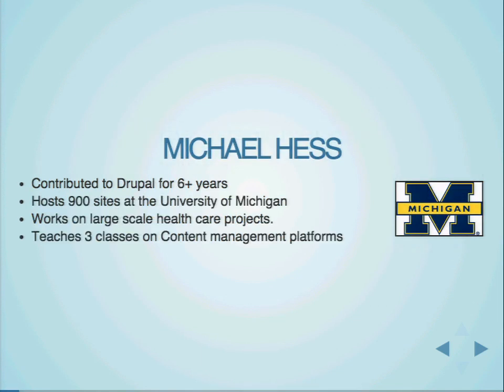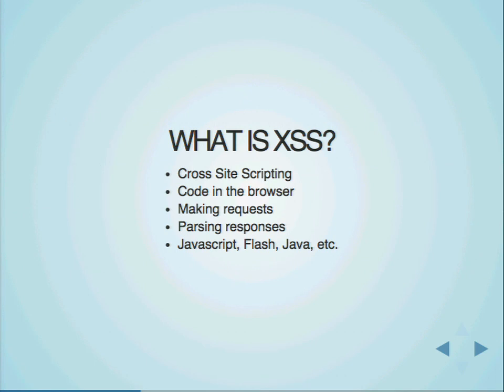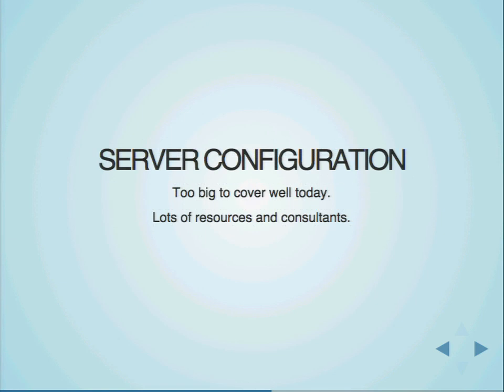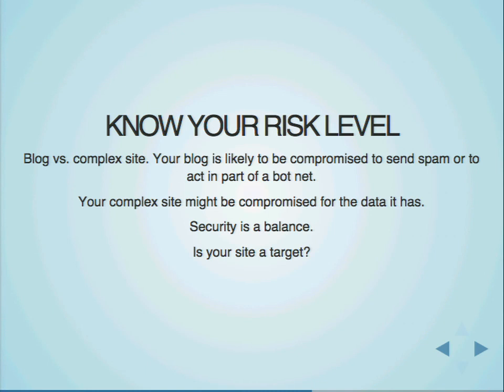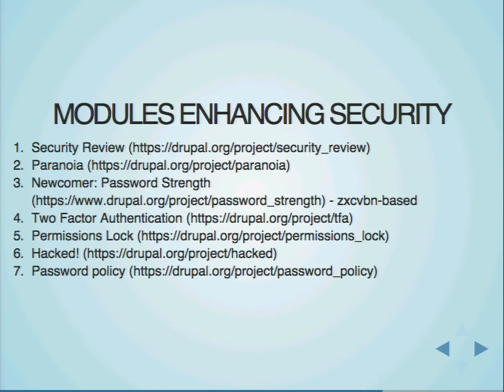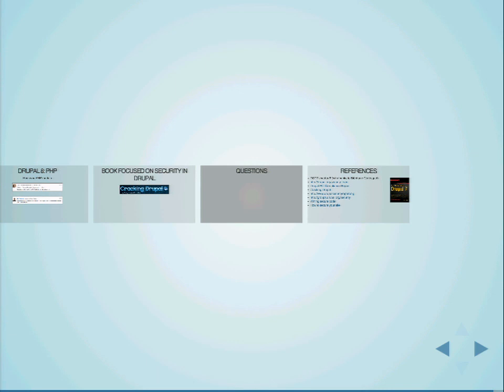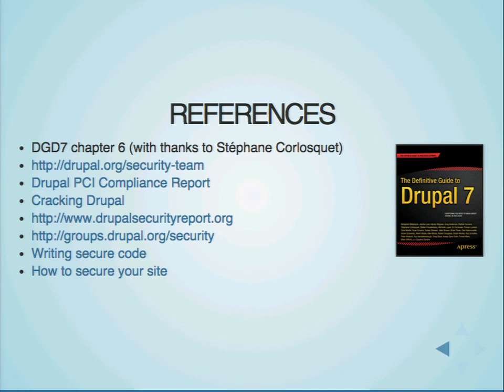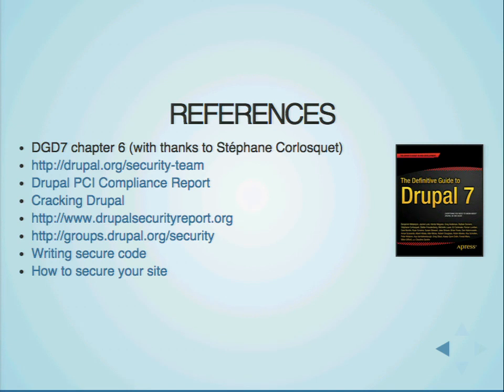DrupalCon Los Angeles 2015: Building secure sites with Drupal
Slides!

From large vulnerable corporations to cyber attacks causing physical damage, headlines are full with reports of data breaches, stolen Protected Health Information, ransom stories and IT system breaches. With its growing popularity, Drupal has become a perfect target for automated attacks. The recent SA-CORE-2014-005 vulnerability has demonstrated that hackers have learnt how to take advantage of Drupal’s functionality to infect a site and go unnoticed.

Site builders and site maintainers have a large role to play in preventing these kinds of disasters. Security doesn’t have to be a pain to implement and plan for. This session will help site builder and architects to have security in mind during site building and beyond. While configuring Drupal properly can plays a big part in keeping hackers at bay, it doesn’t depict the entire picture. In this session, we will also look at the rest of the stack to understand where the pitfalls are.

Key points:

Security outside Drupal: safe computing

What to do about weak passwords

How can the Drupal community help you to achieve optimal security

Common configuration mistakes that make you vulnerable, and ways to avoid them

The single most important security element: fast updates

Security improvements in Drupal 7 and Drupal 8